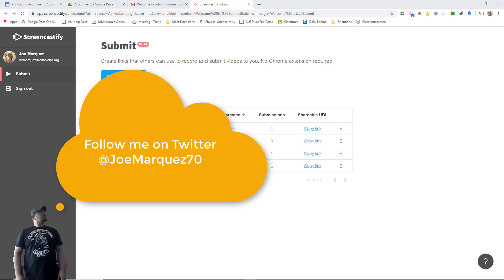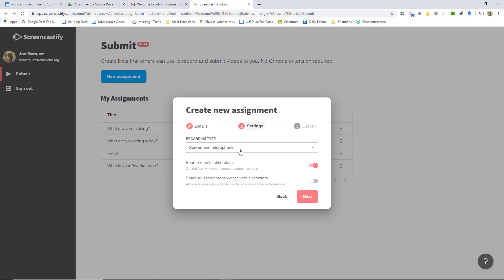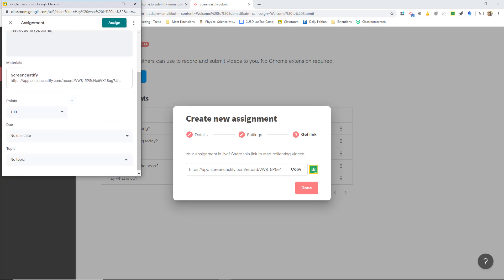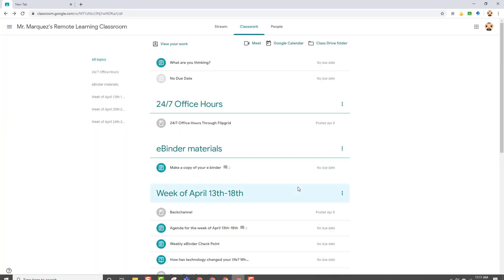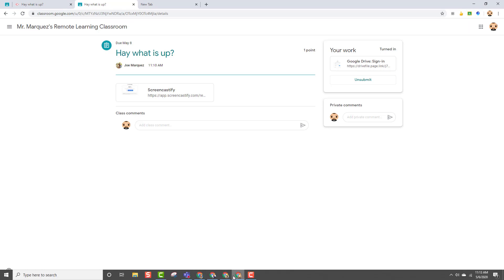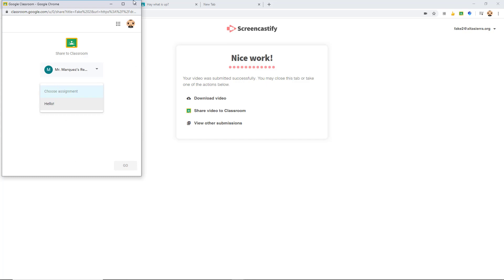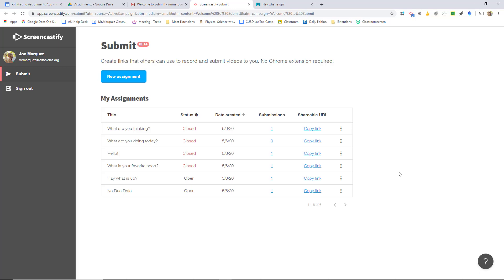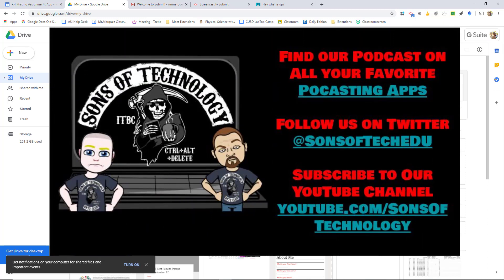Screencastify Submit and Google Classroom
Have you tried Scrrencastify Submit? It is a new product currently in beta which allows you to assign Screencastify projecys to students through GoogleClassroom without the need of the Screencastify Chrome extension! Watch as I walk you through the do's and don'ts of this wonderful new tool!